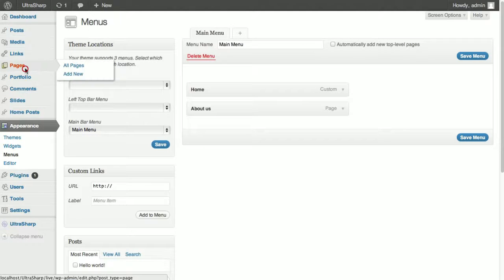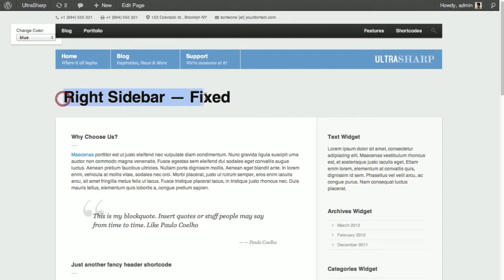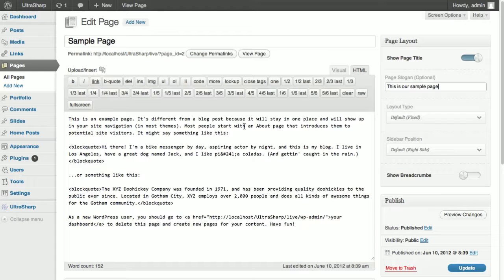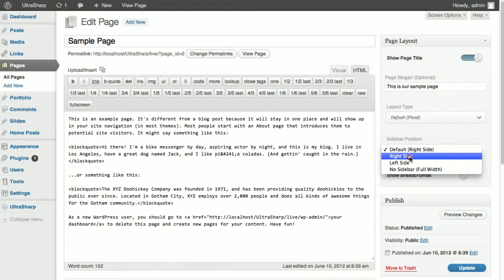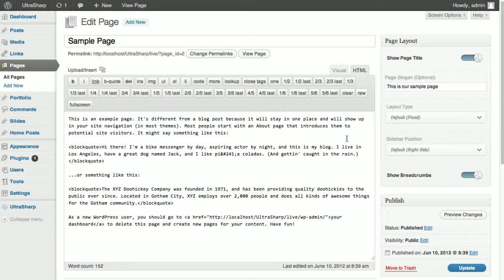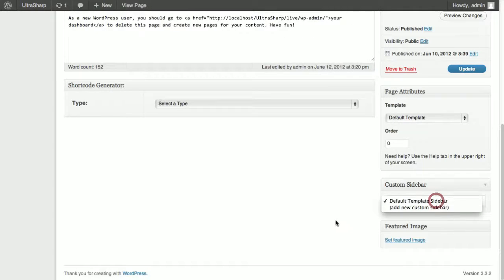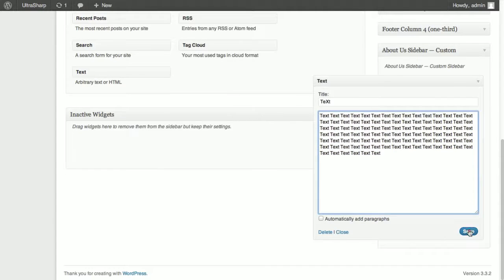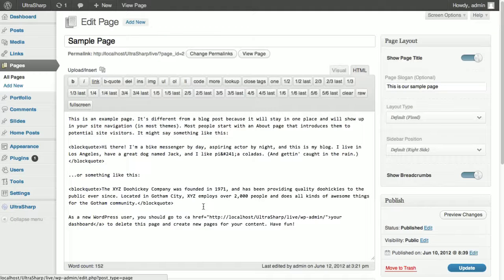Pages - UltraSharp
How pages work on the UltraSharp Wordpress Theme